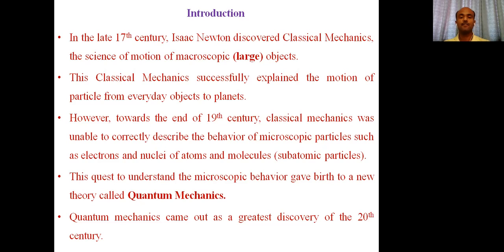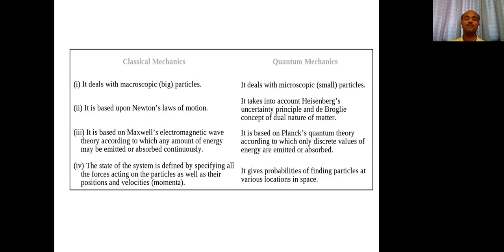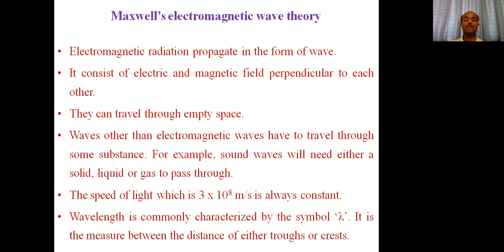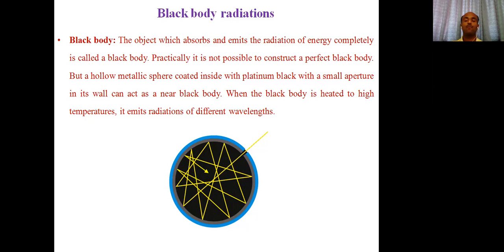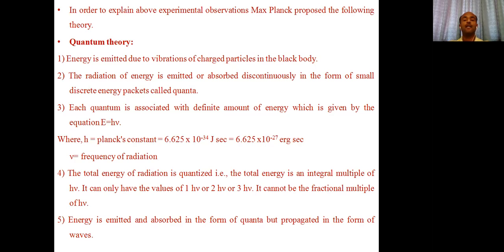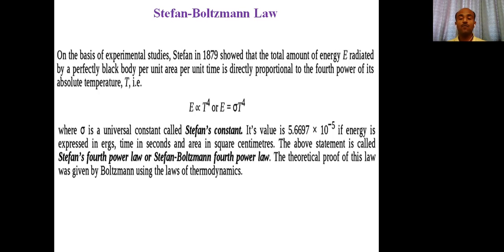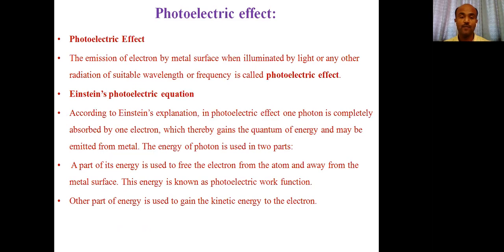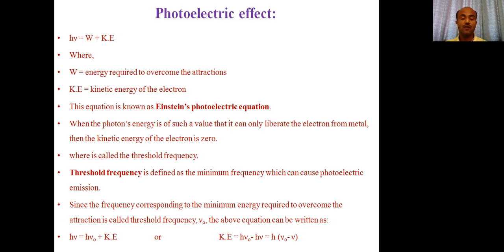Dhas AK Quantum I